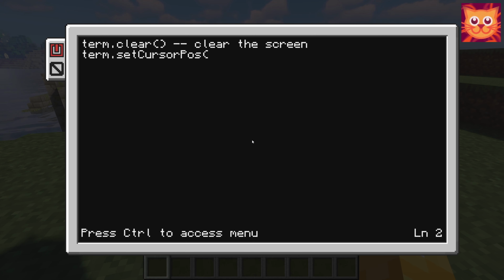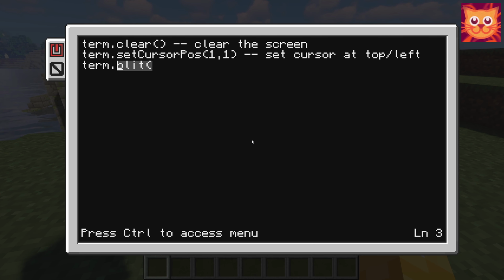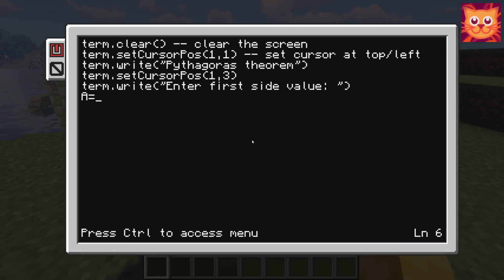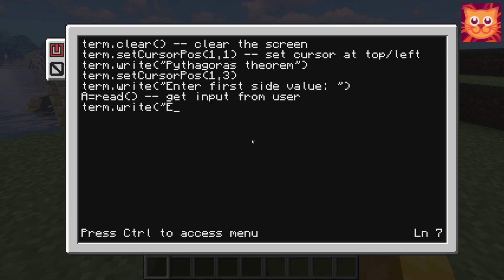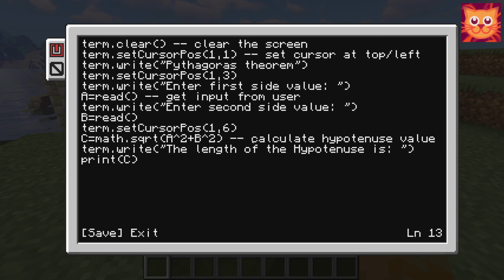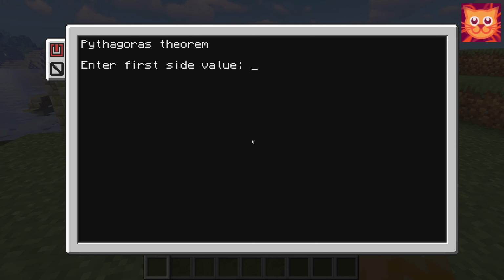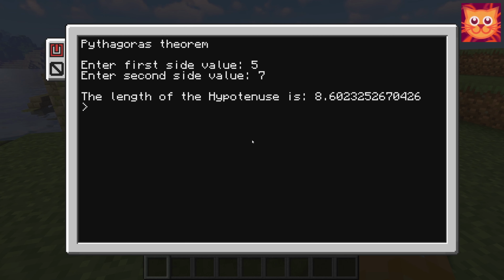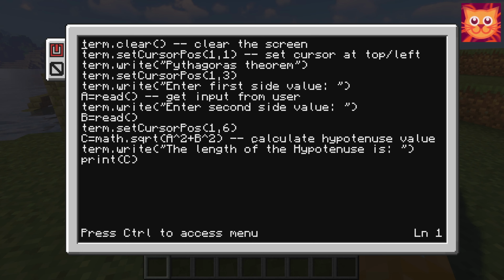Minecraft - ComputerCraft (Input, Variables, Comments and more)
ComputerCraft Tweaked is a Mod that let you create and program computers in Minecraft.
You can also create Turtles that is a a robotic device, which can break and place blocks, attack mobs, and move about the world.
This video was recorded with a resolution of 3840x2160 at 60 fps in
OBS studio on a pc with an Intel core I7 (13th gen) processor at 2.10 Ghz and a Geforce RTX 3070 TI graphics card.